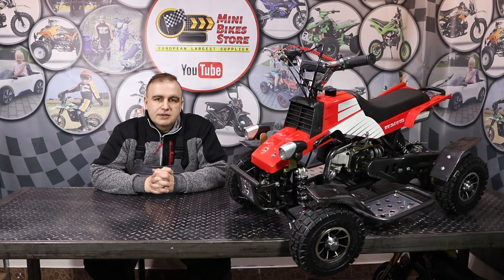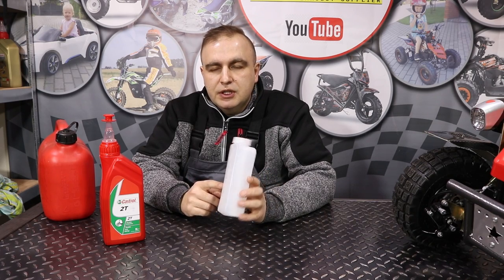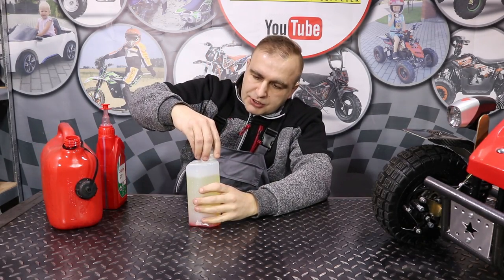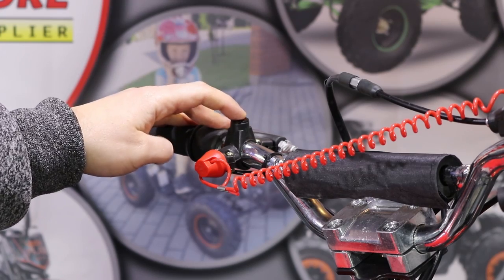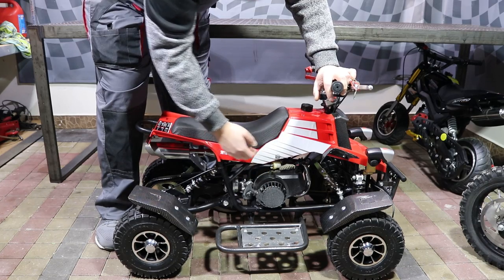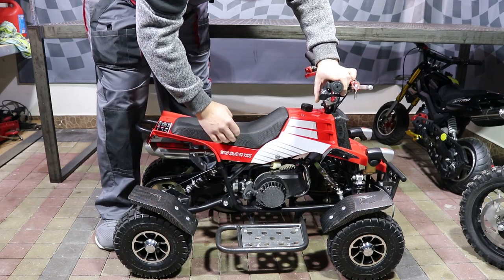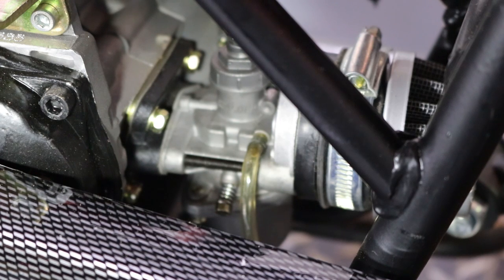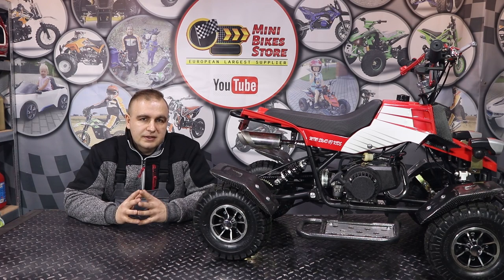Mini Quad 49 - FIRST START INSTRUCTIONS - Quadro from Nitro Motors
Instruction video how to start for the first time new 49cc 50cc Kids Mini Quad. In this video I will show you what you need to do to start for the first time Mini Pocket Quad 49 Quadro from Nitro Motors and similar.

Mini Quad 49 - FIRST START INSTRUCTIONS - Quadro Pocket Quad